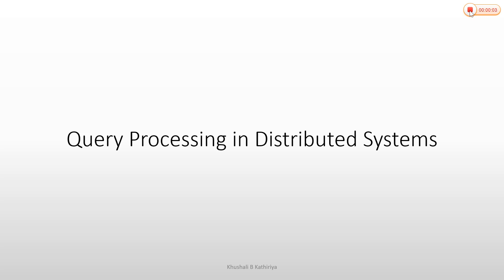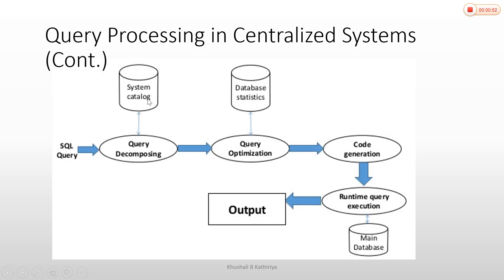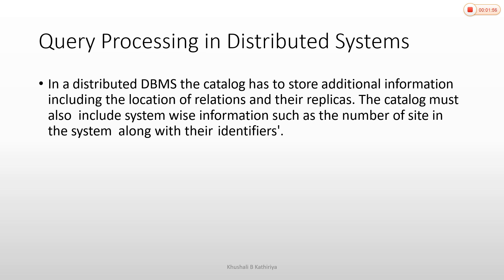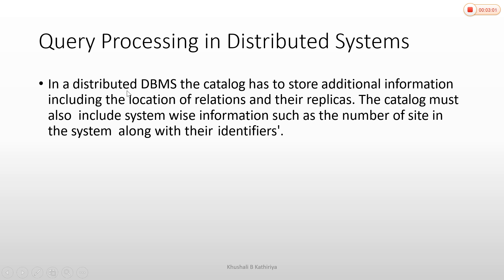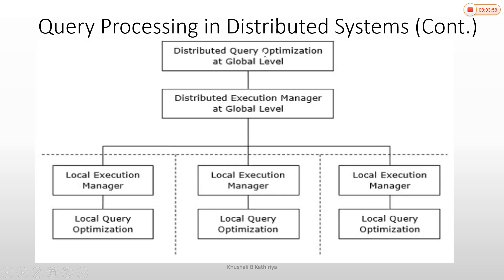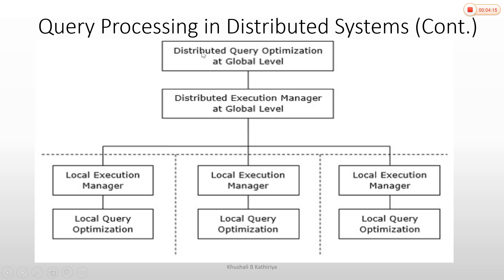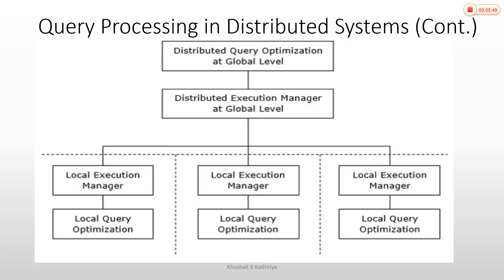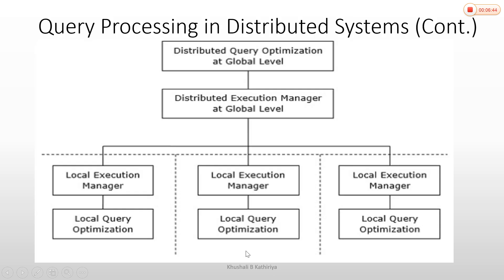6_7 Query Processing on Distributed System